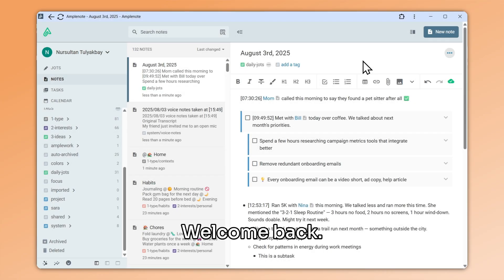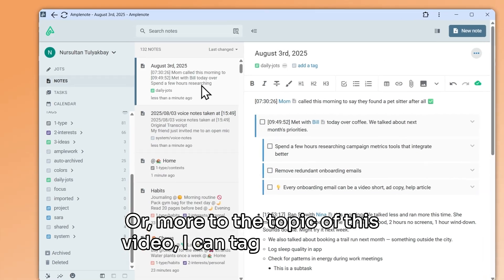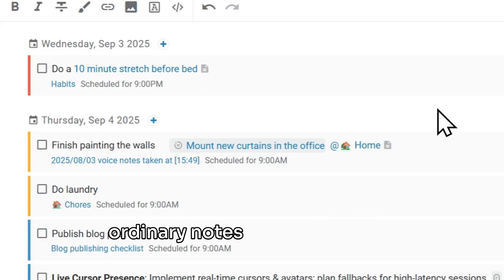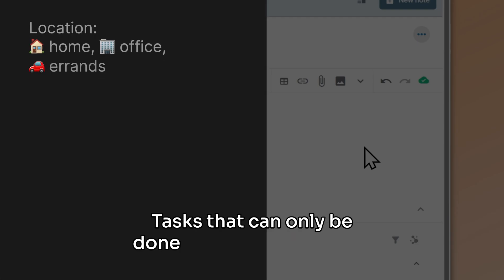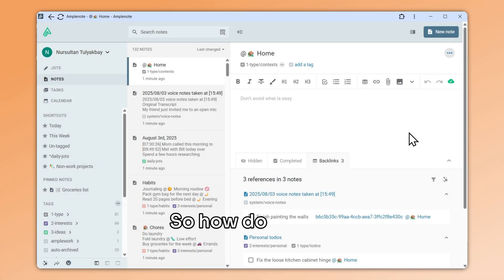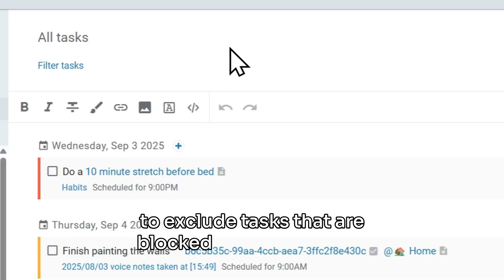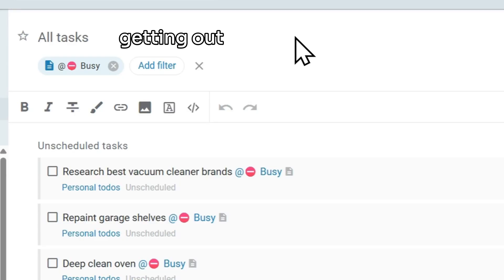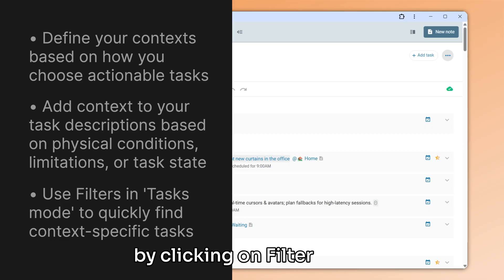Amplenote Explained 18: Organizing tasks with inline tags (GTD)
00:00 Intro
00:18 Note references as Task contexts
03:10 Filtering tasks by task contexts
04:54 Conclusion